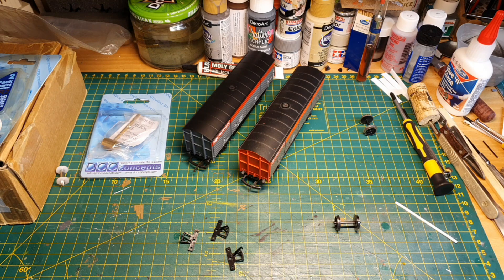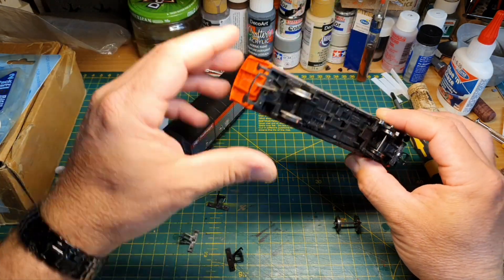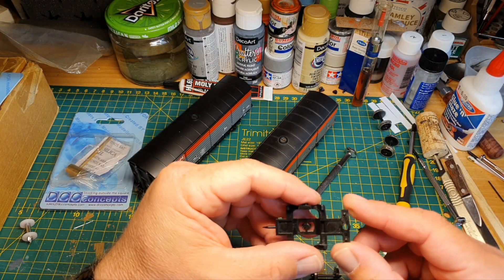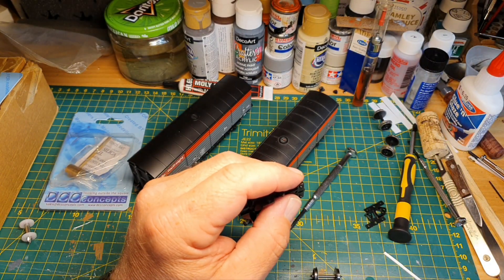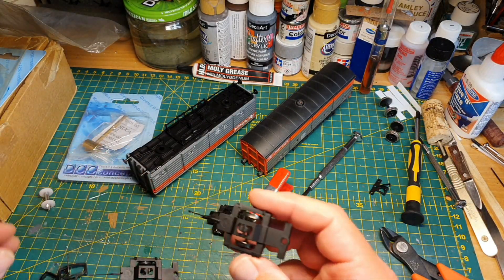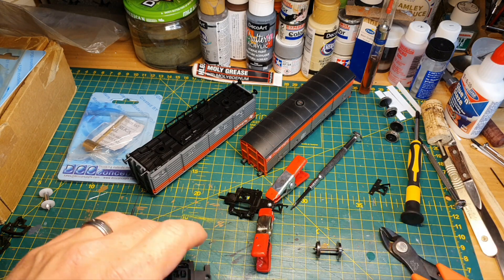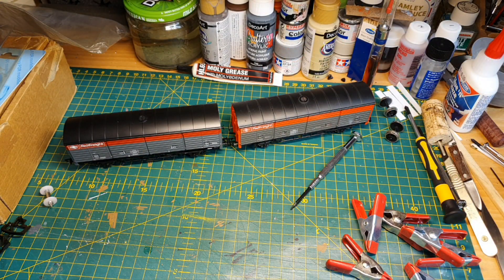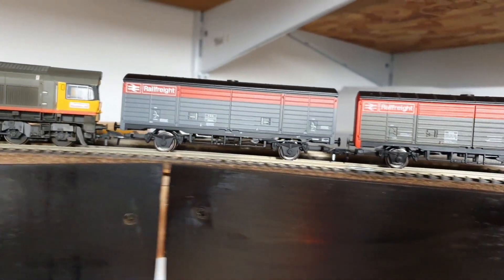Hornby Railfreight 45T VDA Van Coupling Replacement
hello as a lot of new wagons these days are getting more expensive, I have decided to upgrade a couple of my hornby VDA 45T vans i have, the oldest one I replaced the wheels and both with shorter modern couplings,  it's a easy way to bring the older style wagons up to date without spending a fortune,  hope this video helps you to save on money while been able to run your older stock with newer stock at a fraction of the cost,
a pack of wheels and couplings can do at least 5 wagons,
I got mine from Bachmann,